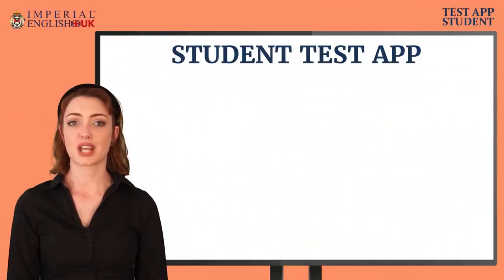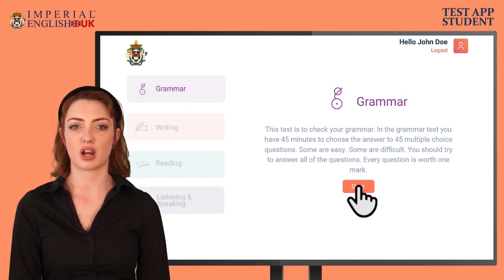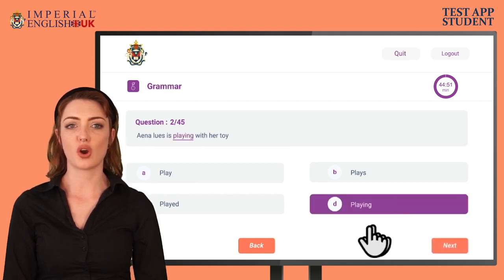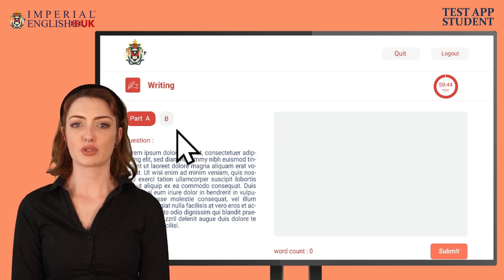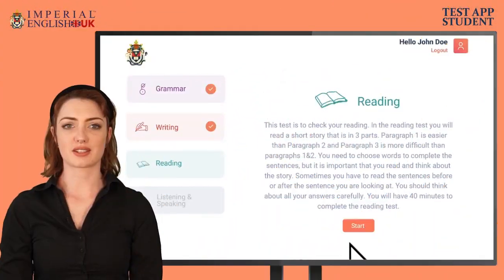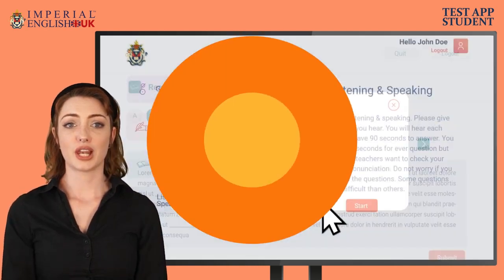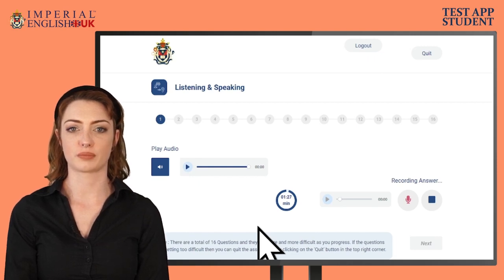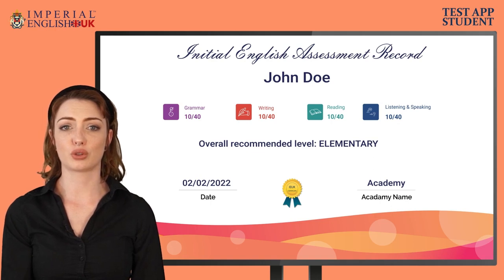IEUK TEST APP Student Instructions